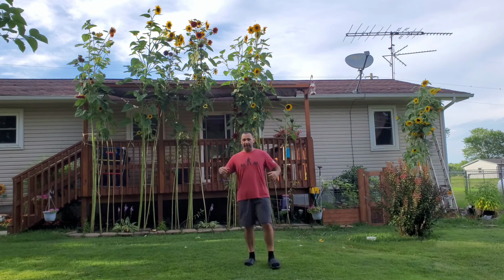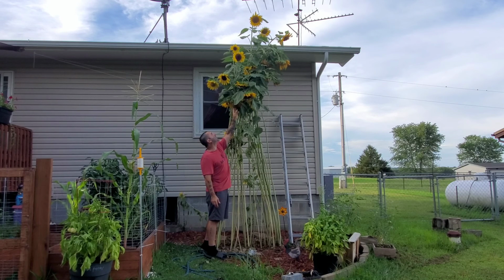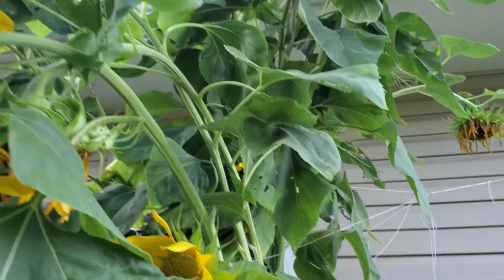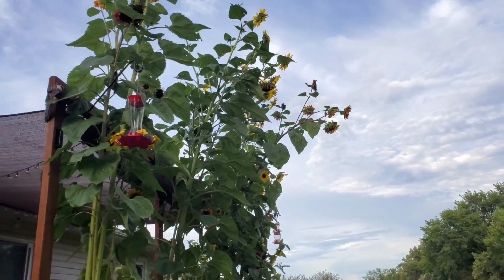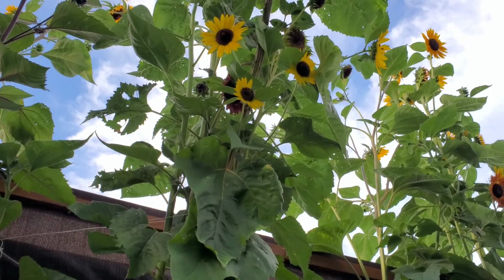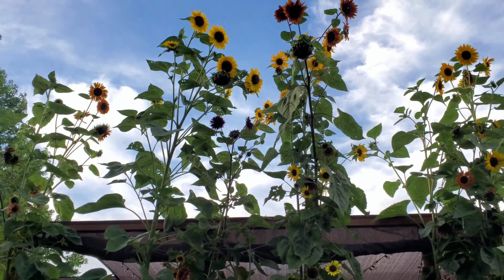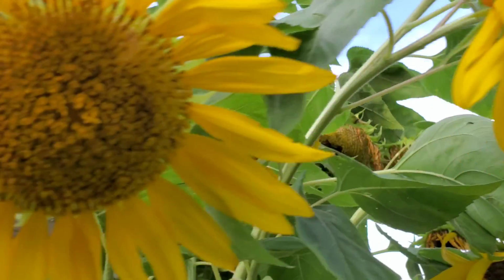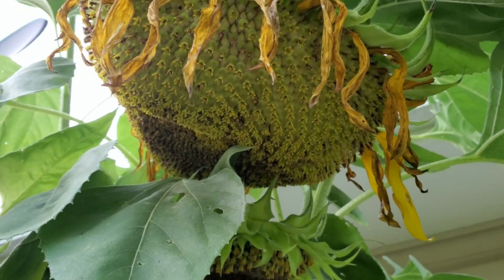Sunflower Update 7/21/2020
Me being silly in the beginning of the video. I like to embarrass my girlfriend Kelsey. Lol